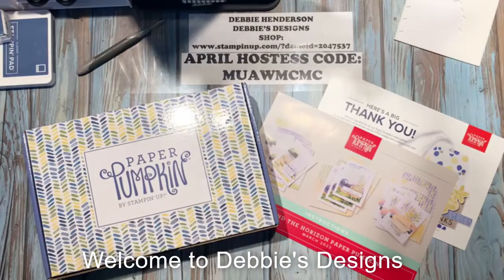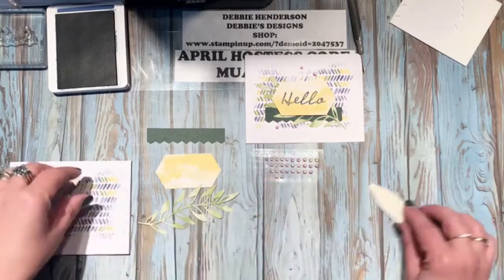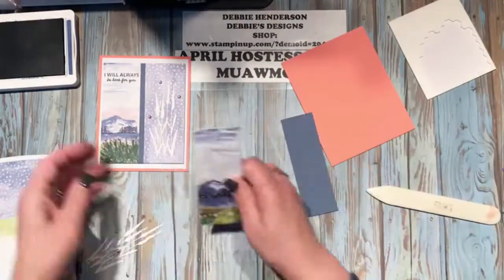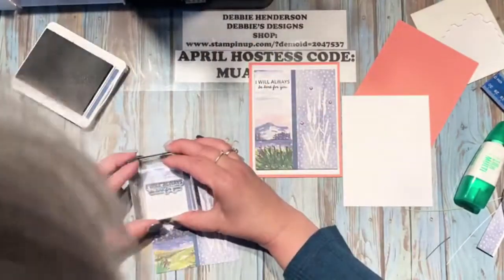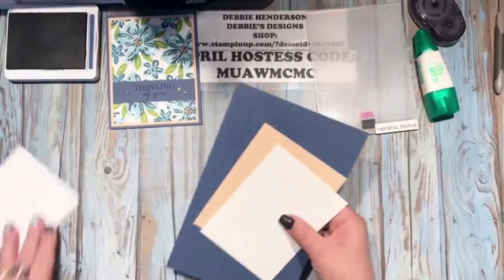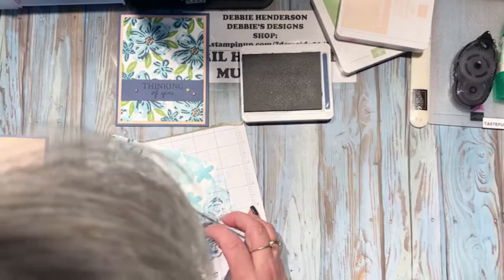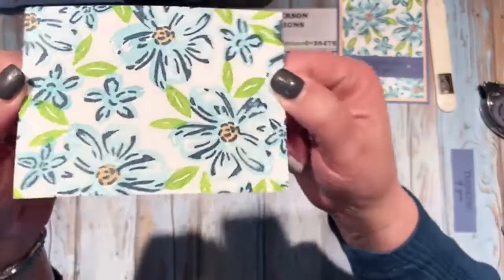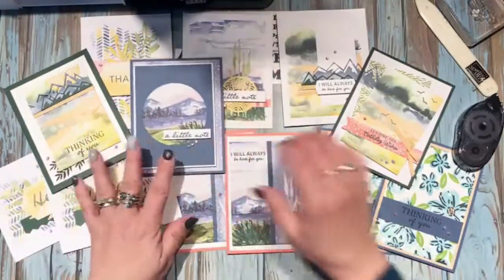Paper Pumpkin by Stampin' Up! March 2022 and Alternative Projects